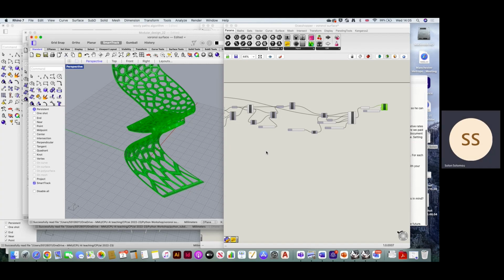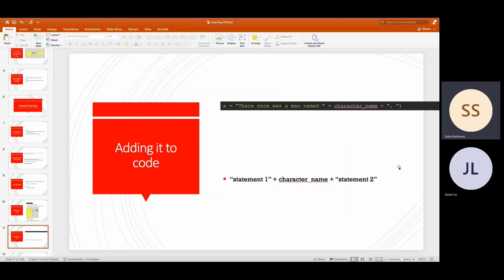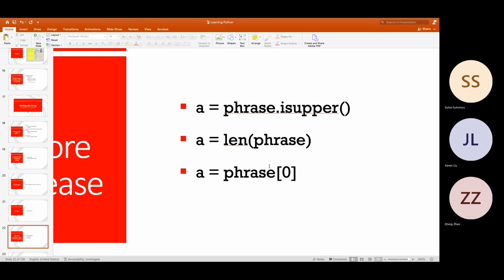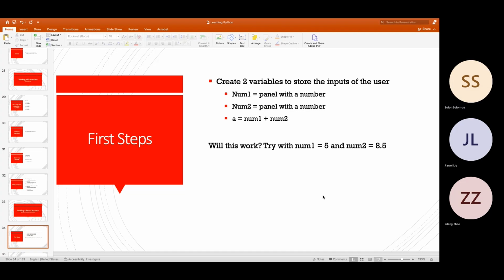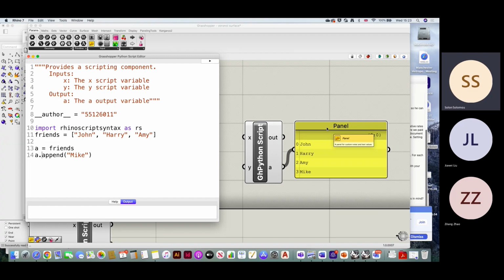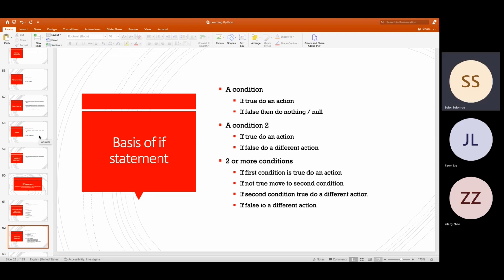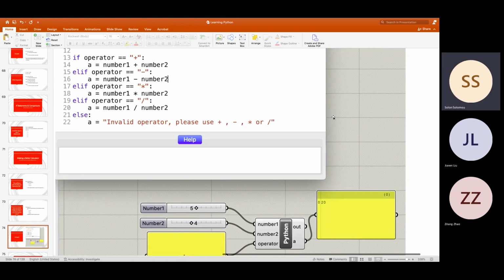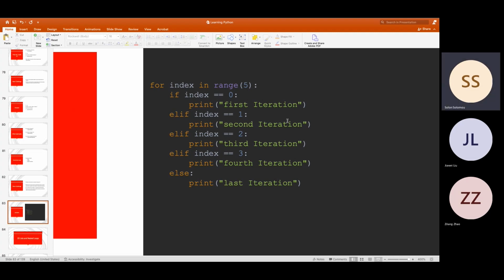ADD Workshop 05 - Introduction to Python (in Grasshopper)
Learn the fundamentals of coding in Python within grasshopper.